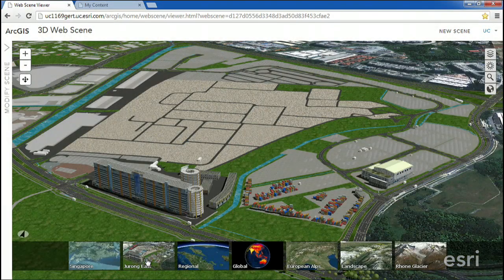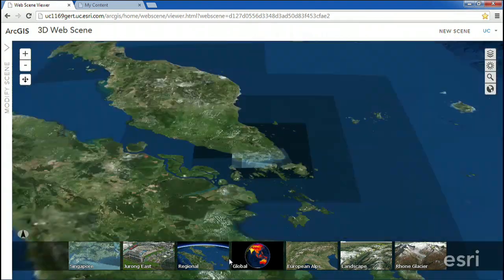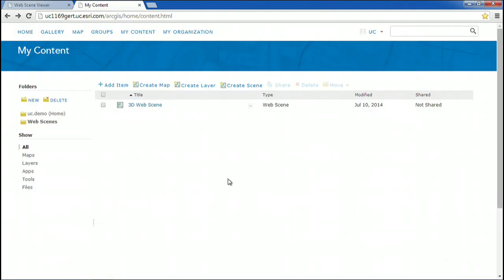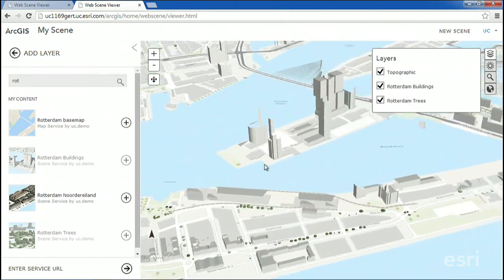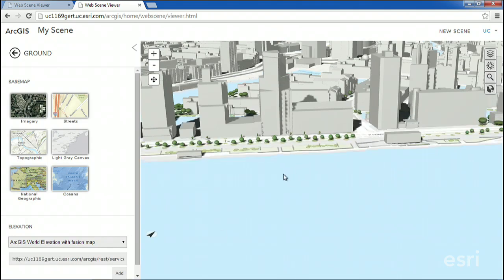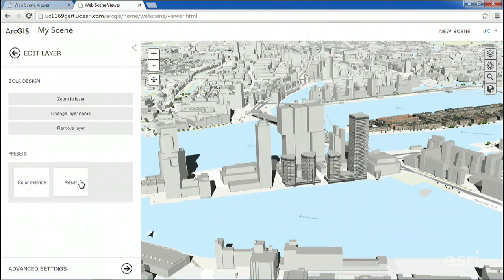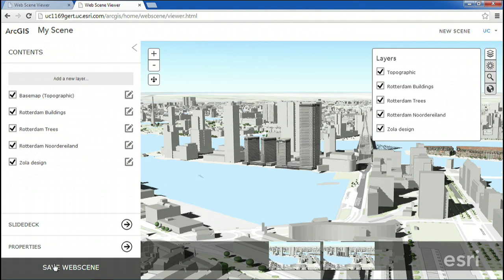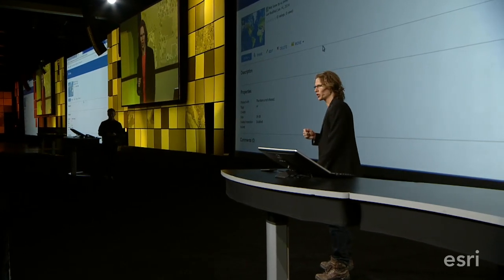3D Web Scenes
The future of 3D GIS is amazing. And Gert Van Maren thinks it’s approaching fast.

Start now and create your own virtual city with the free 30-day CityEngine trial